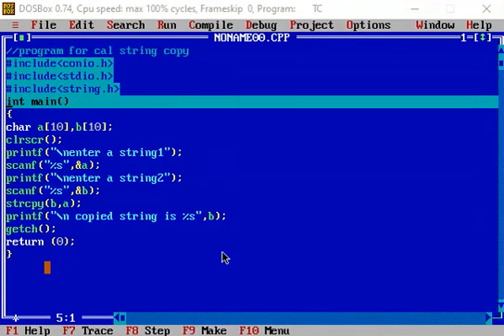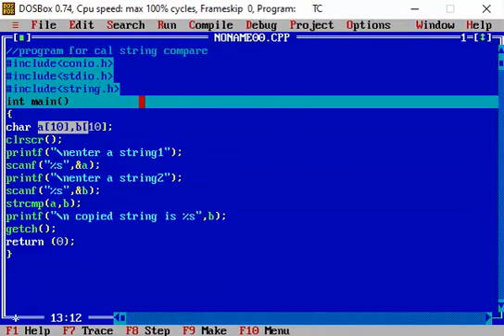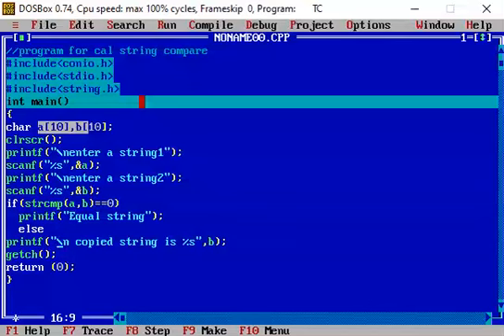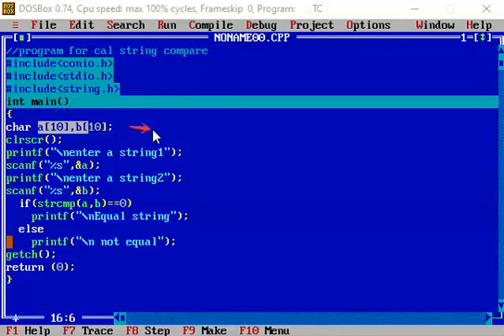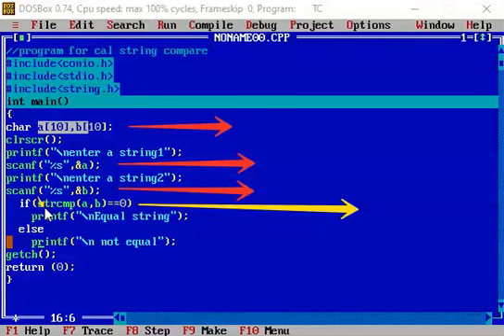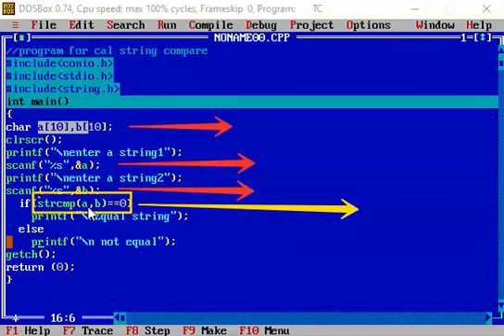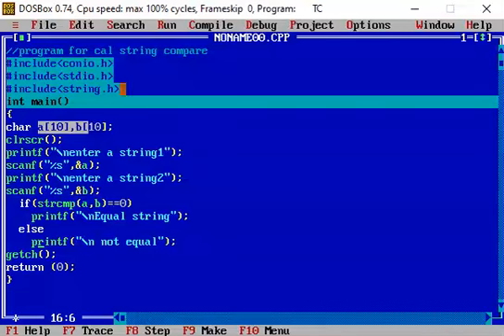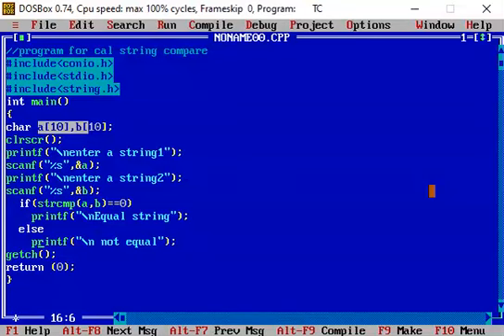c program to compare two strings using library function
This video explains about use of inbuilt library functions for string and also shows the execution for the same.